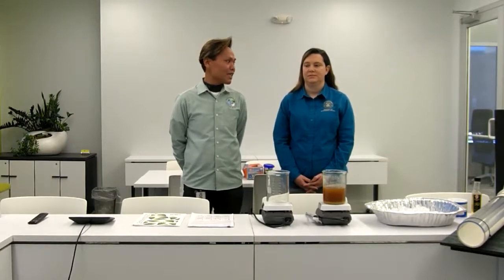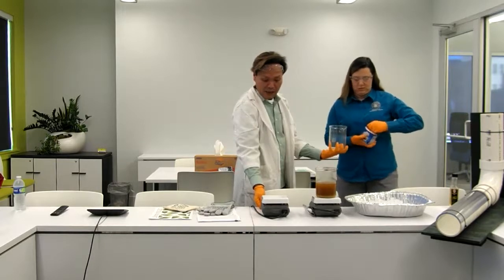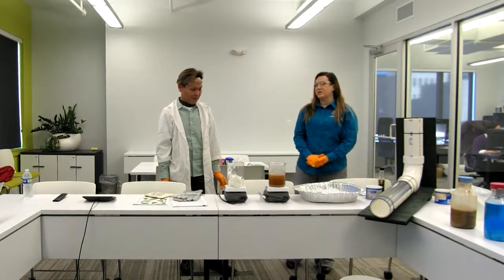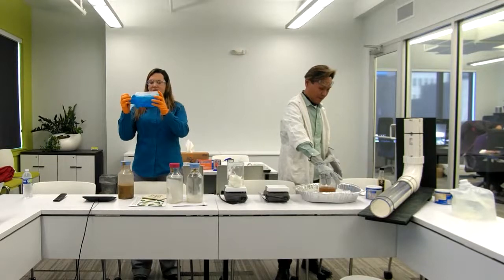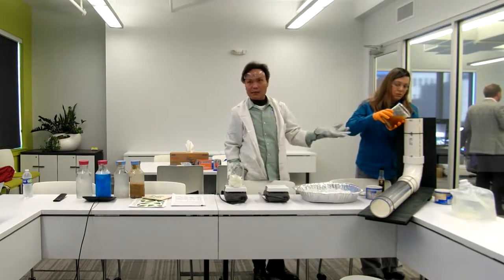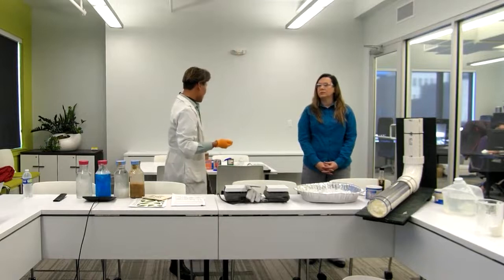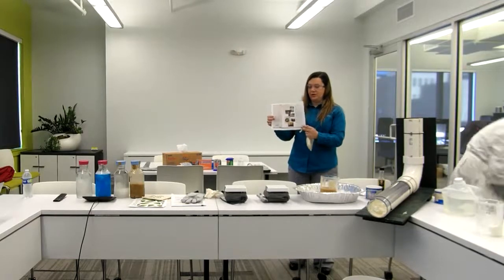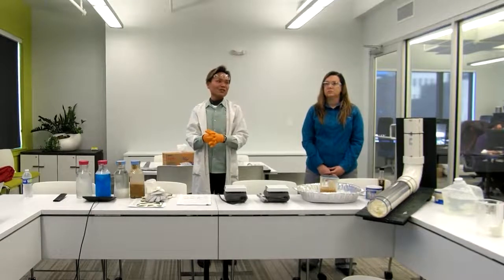Fats, Oils, and Grease Activity: Environmental Services Virtual Classroom Session 2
DES Environmental Division team members Sarah Boudreaux and Albert de la Cruz provide a hands-on demonstration of how common household materials like fats, oils, and grease (FOG) can cause massive clogs in our sewer pipes, and how important it is to prevent these materials from entering our East Baton Rouge Parish sewer system.